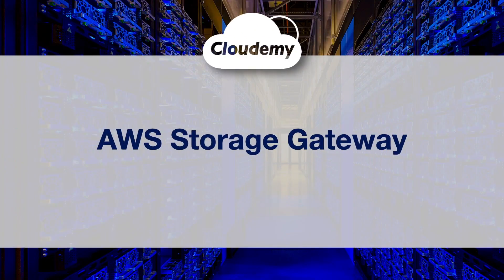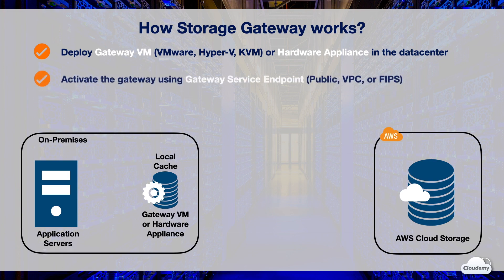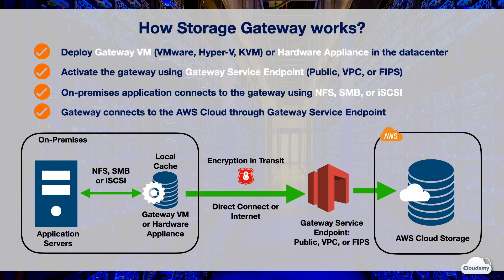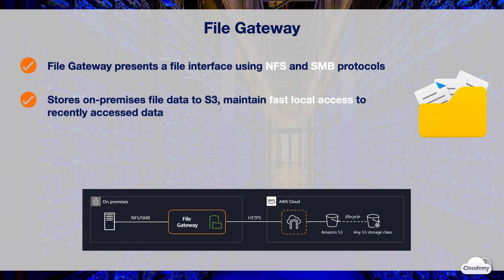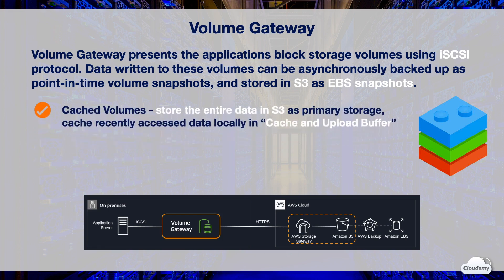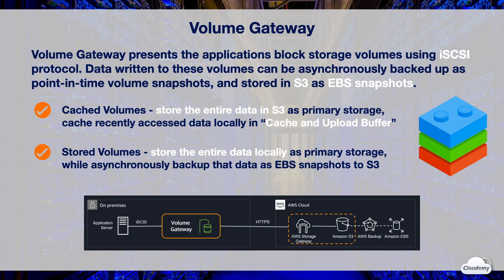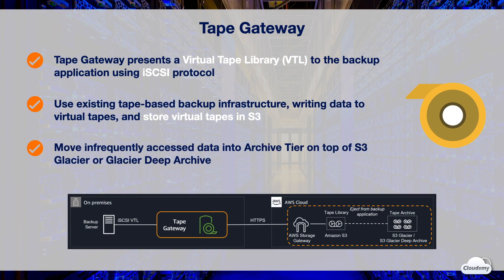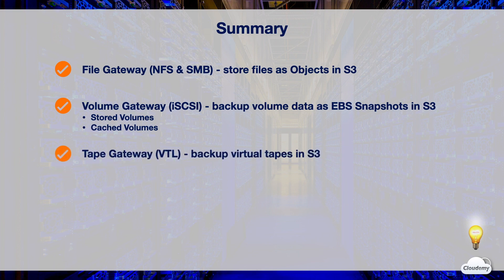Cloudemy: What is AWS Storage Gateway? Connect On-Premises Applications to AWS Cloud Storage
► In this episode, you'll learn:
- AWS Storage Gateway is a hybrid cloud storage service, that gives you on-premises infrastructure access to virtually unlimited cloud storage on AWS